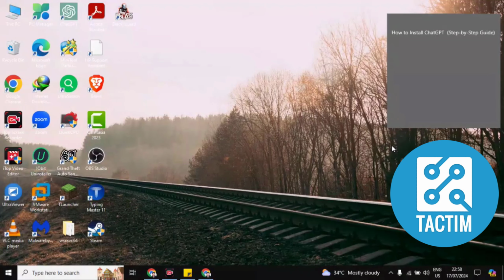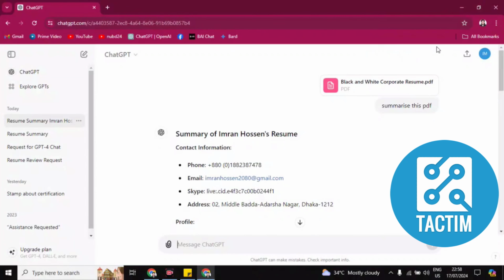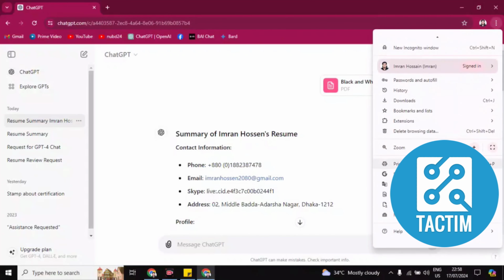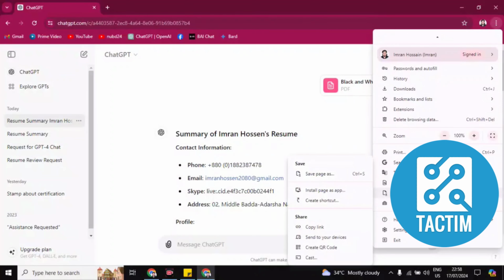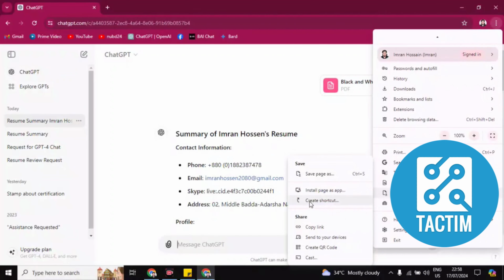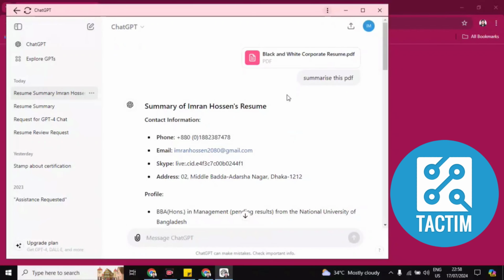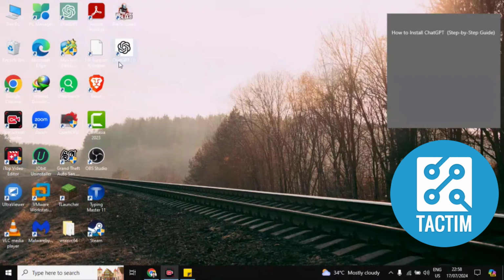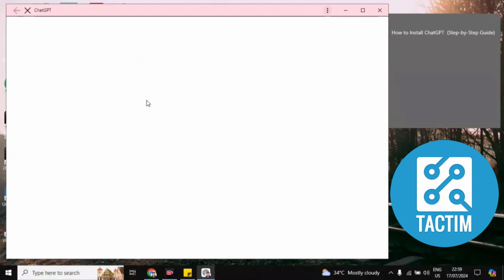How to Install ChatGPT 2025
In this video, we’ll walk you through a step-by-step guide on how to install ChatGPT 2024. Whether you're a beginner or just need a refresher, this tutorial will cover everything you need to get ChatGPT up and running smoothly. Learn about system requirements, installation steps, and troubleshooting tips.